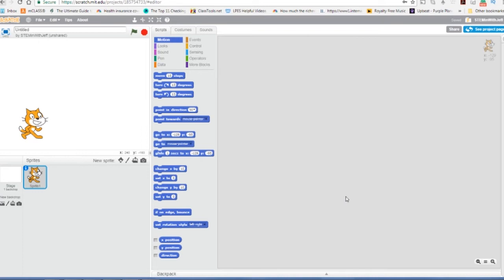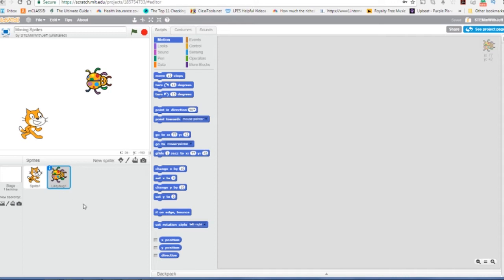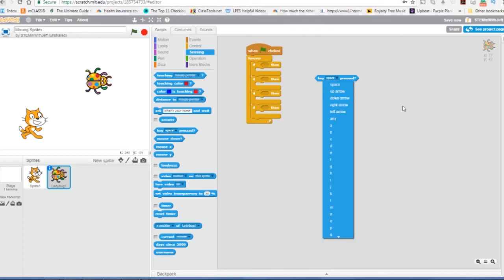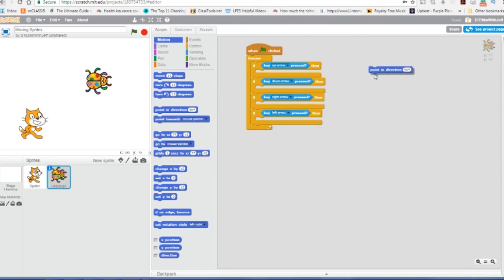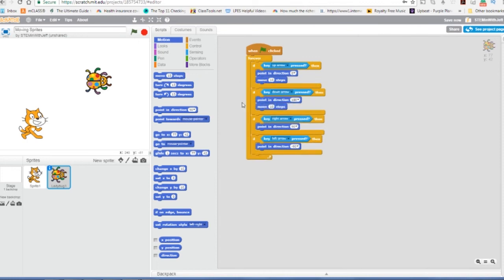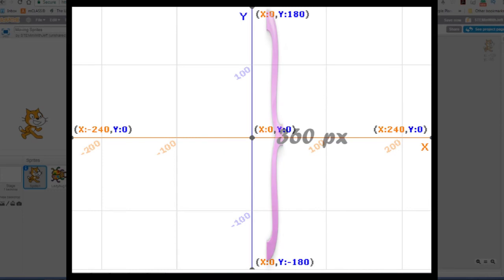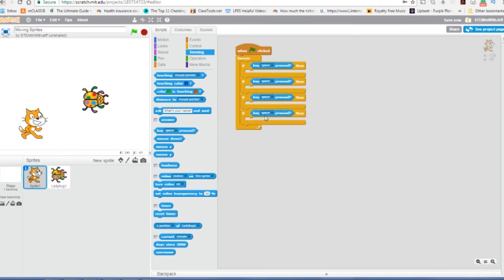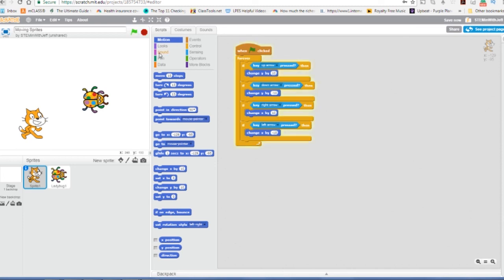Primary Programming - Scratch Tutorial - 2 Ways to Move a Sprite with the Keyboard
Most all game requires allowing the user to control an object on the screen and of course, the keyboard is a commonly used input device. In the Scratch Tutorial, we will learn 2 different ways to control a sprite with the keyboard. Both are equally useful and which one you would use will be determined by the individual application.

A link to the project completed in the tutorial is